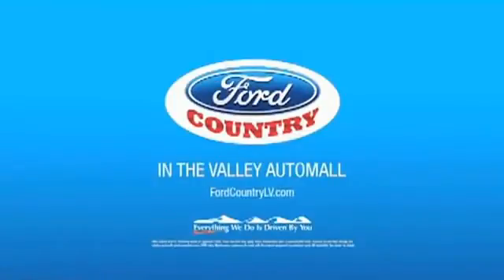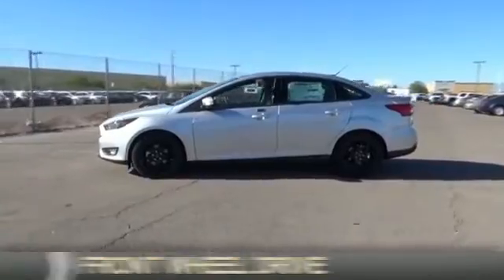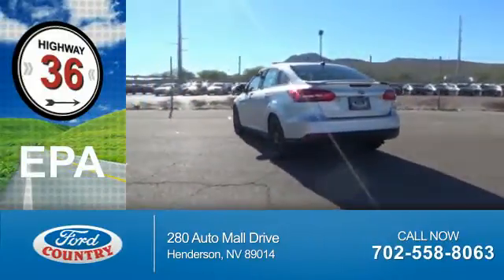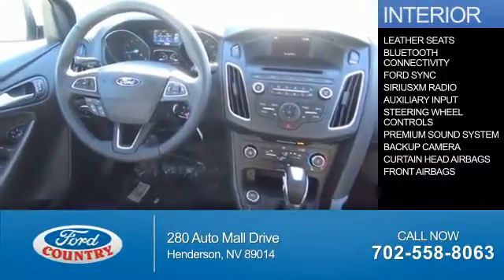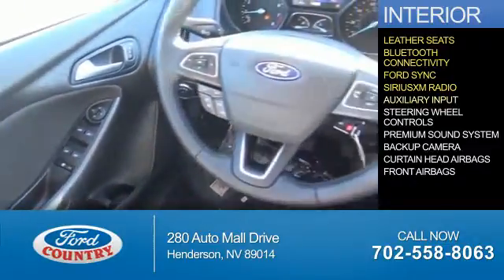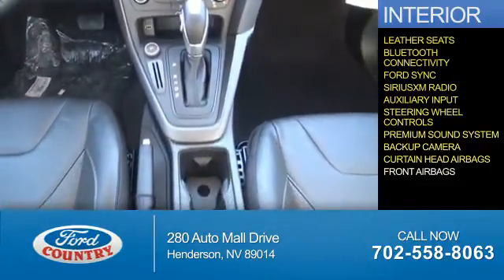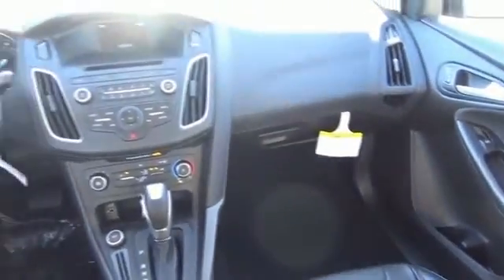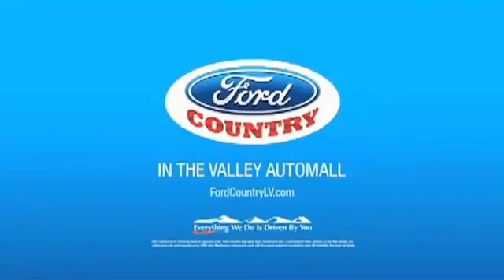2015 Ford Focus 51257 - Henderson NV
Year: 2015
Make: Ford
Model: Focus
Trim: SE
Engine: 2.0 liter 4 Cylindercylinder FWD
Transmission: 6-Speed Double Clutch
Color:
Mileage: 1
Address:
VIN:1FADP3F28FL358113